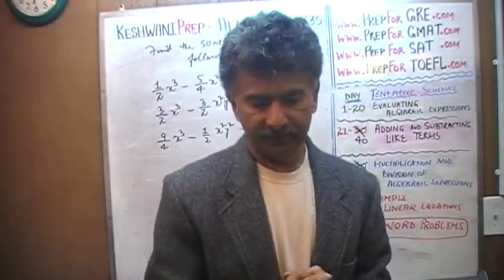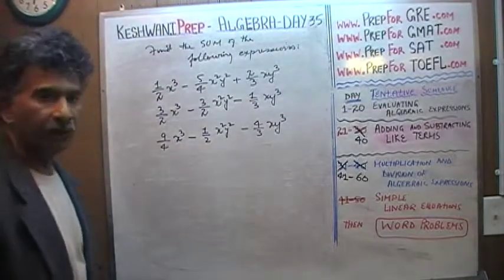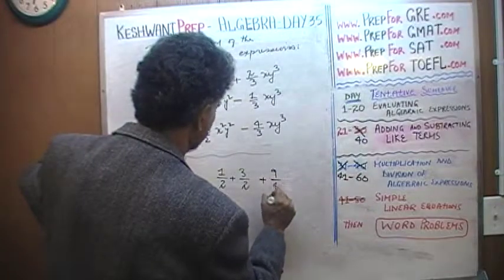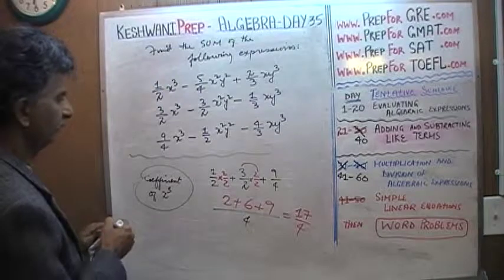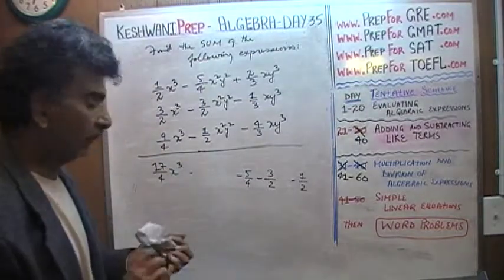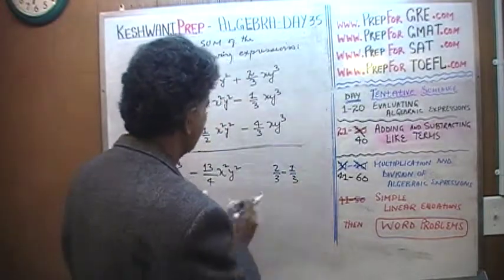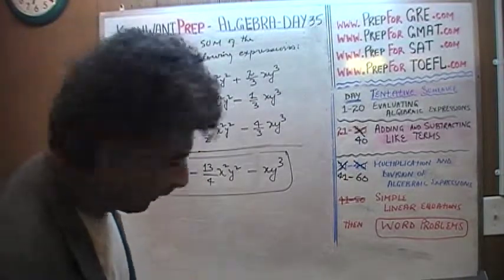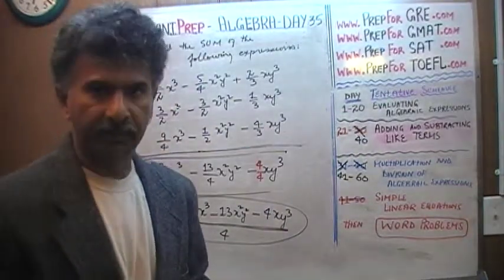Basic Algebra Day 35 - Online Prep Tutor 40$/hr GRE, GMAT, SAT, ACT, TEAS, HESI, KeshwaniPrep.com